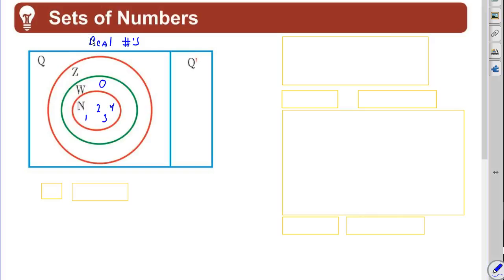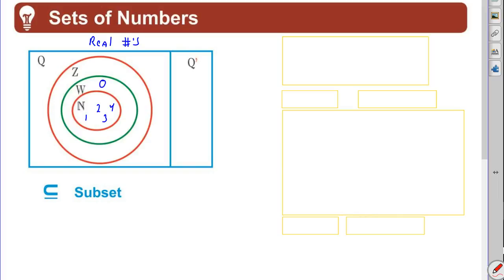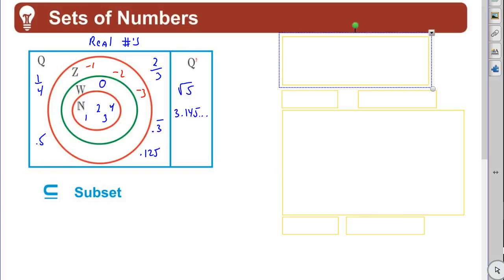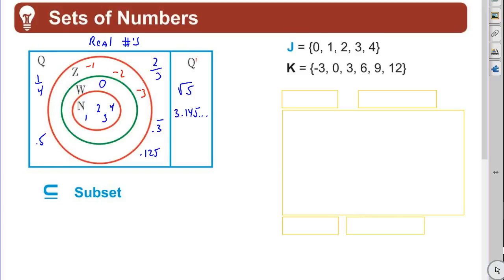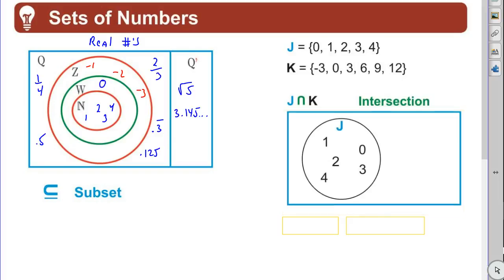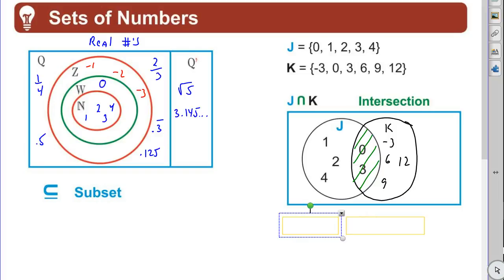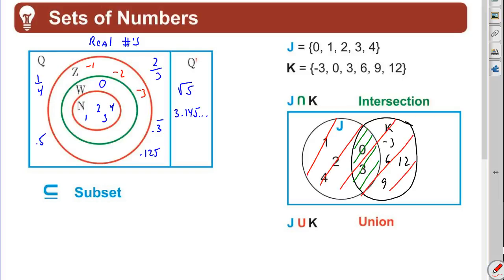Algebra 1 Quick Review: 1.1 Sets of Numbers by Rick Scarfi